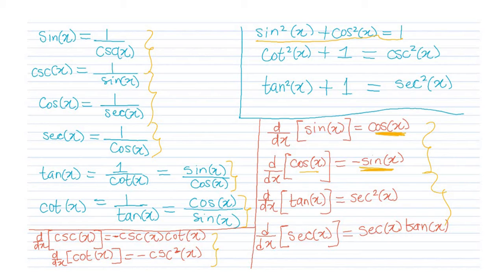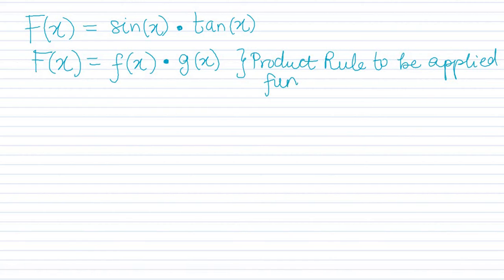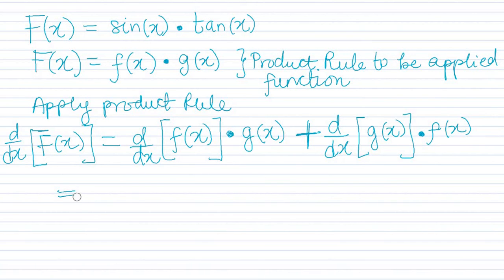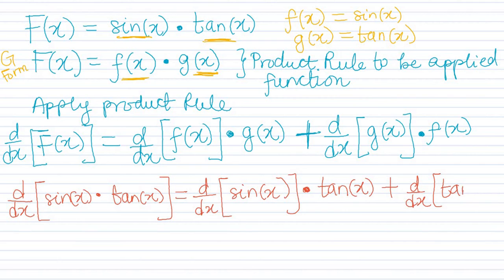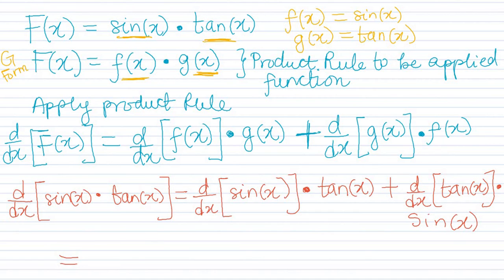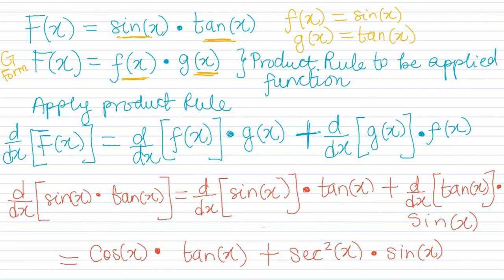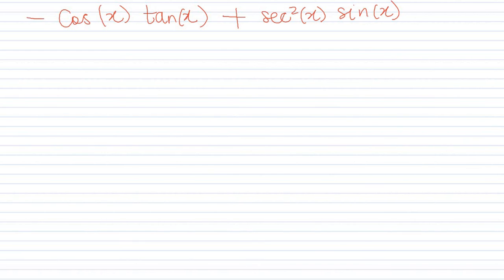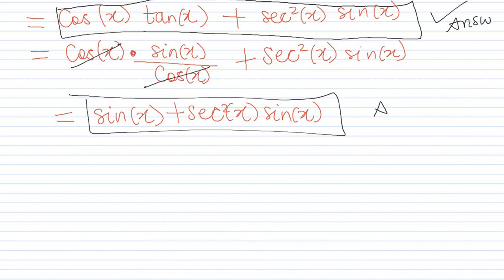EASY Steps to Differentiate TRIG Functions with Product Rule #2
Salam, Episode 2 shows How to Differentiate Trigonometric Functions Using Product Rule in easy steps. We use Product Rule to EASILY Derive Trigonometric function, sinx multiplied by tanx.